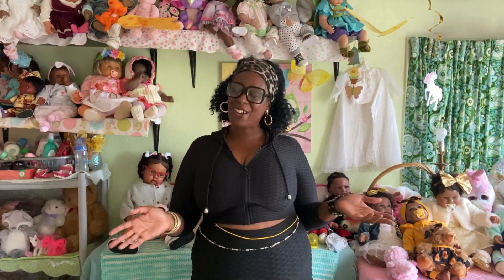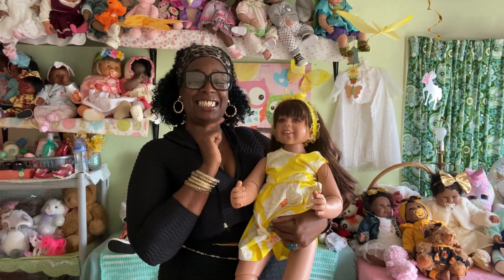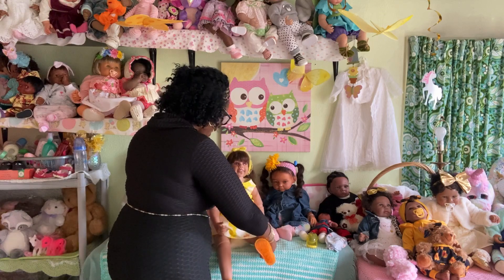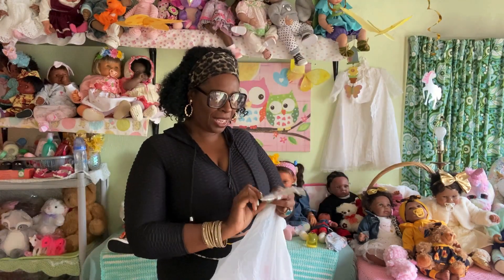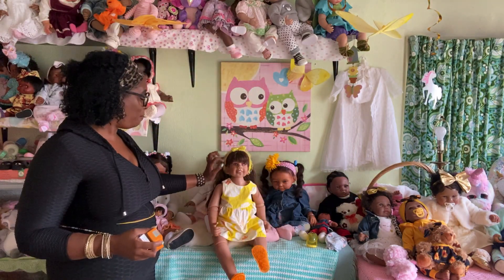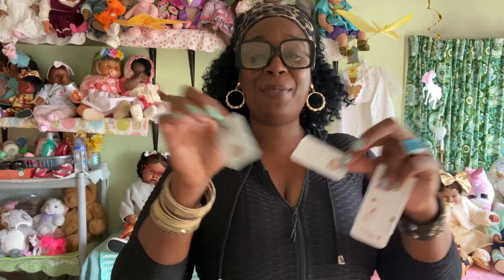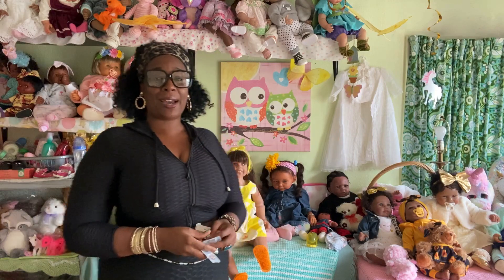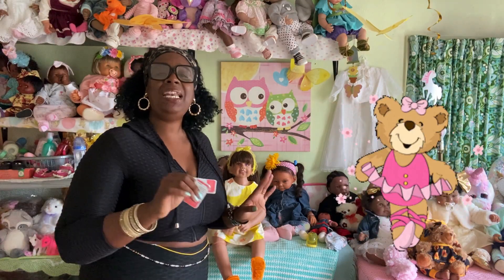It’s Dolly Day/Meet George🦎💕 /Natalia Gets New Eyes?/why I took down videos😊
This is A Doll Hobby Video For Fun and Entertainment, and for sharing dolls, doll items, and conversation; with other adults, who love, collect, and play with dolls.❤️